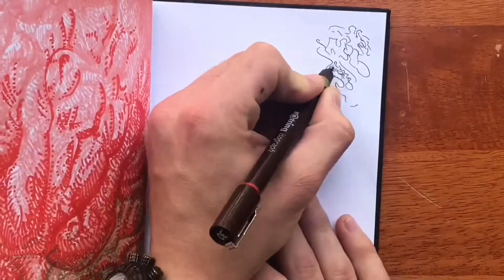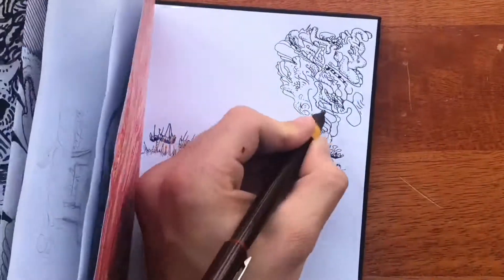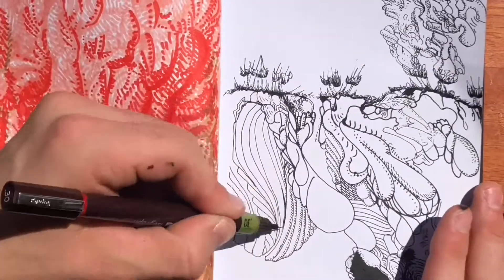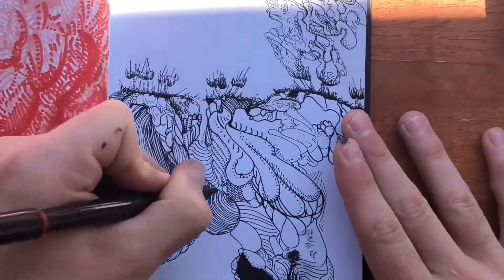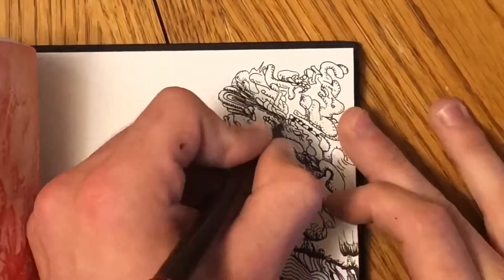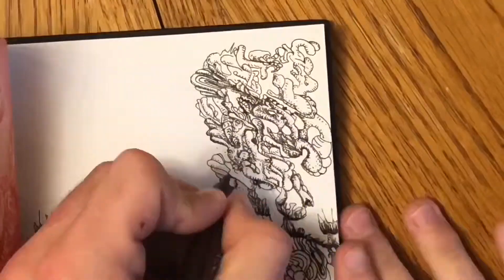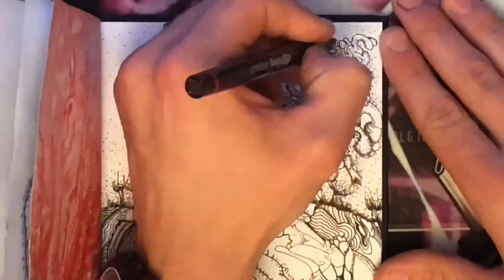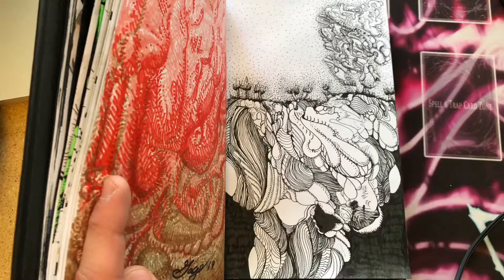Drawing with Some Springtime Inspiration